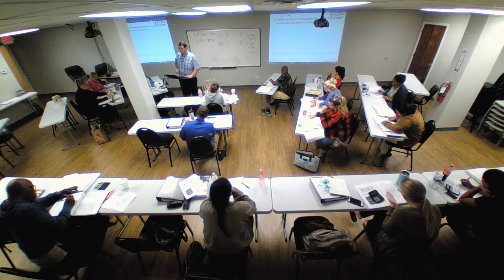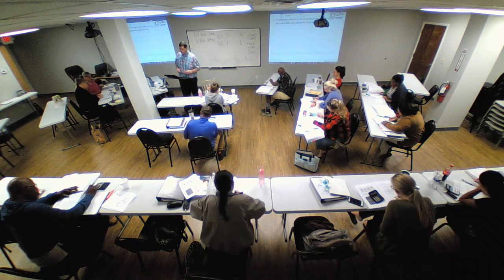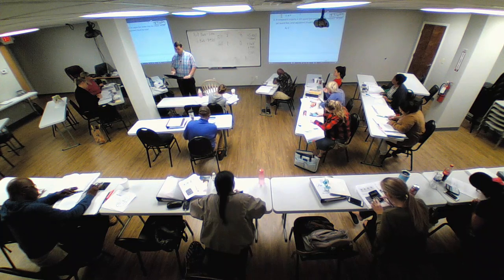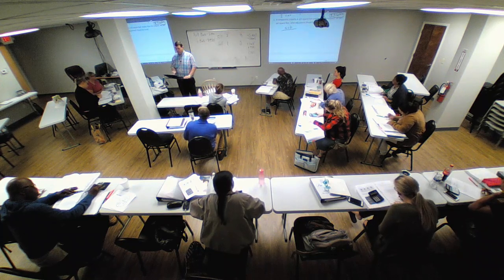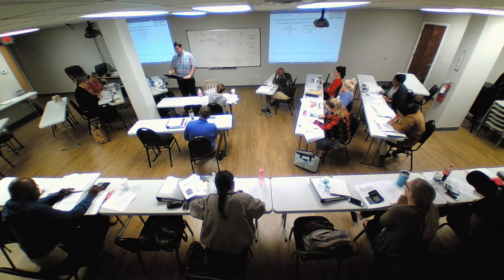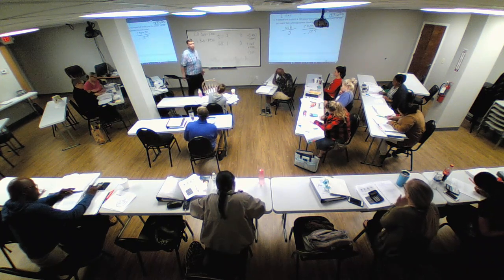Chapter 17 Valuation Sales Comparison Approach Math Examples